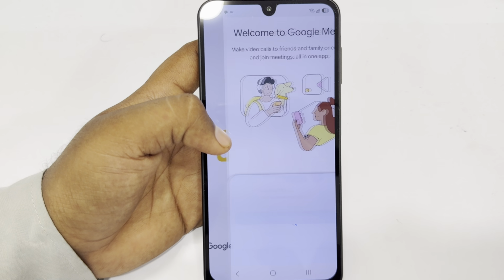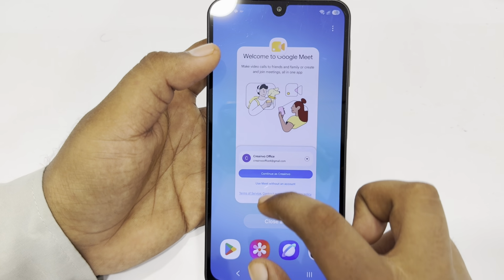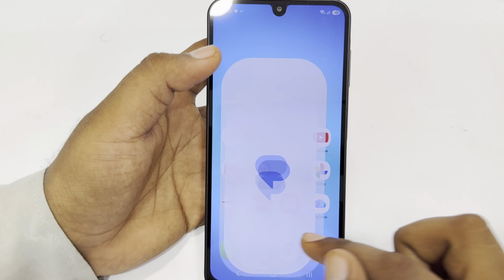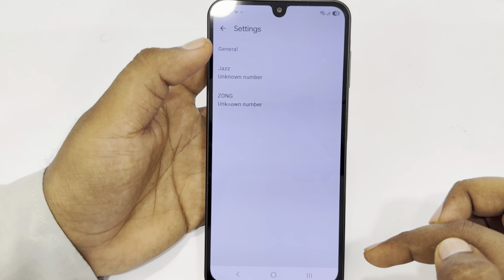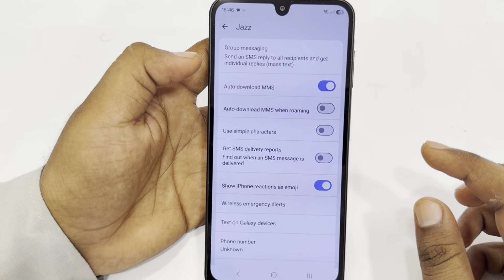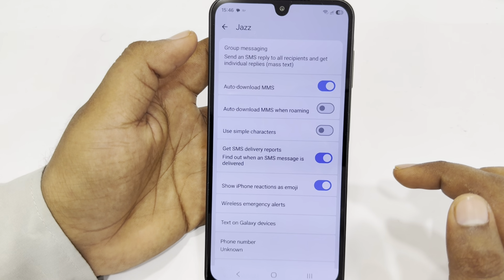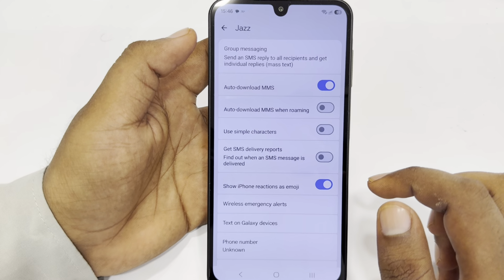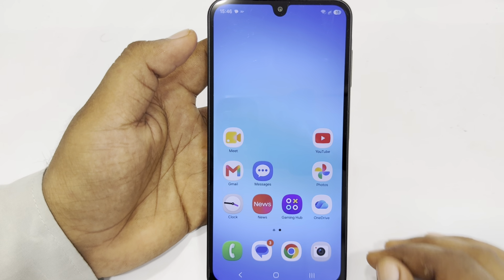How to Turn On or Off SMS Delivery Report in Samsung Galaxy S26 Ultra (Step-by-Step)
Learn how to turn on or off SMS delivery reports on Samsung Galaxy S26 Ultra with this easy step-by-step tutorial. In this video, you will learn how to enable delivery reports for text messages and disable them whenever you want using the Messages app settings.

SMS delivery reports let you know whether your sent text message has been successfully delivered to the recipient.

In this video, you will learn:
• How to open SMS settings on Samsung Galaxy S26 Ultra
• How to turn on SMS delivery reports
• How to turn off SMS delivery reports
• How to manage text message settings
• How to check message delivery status